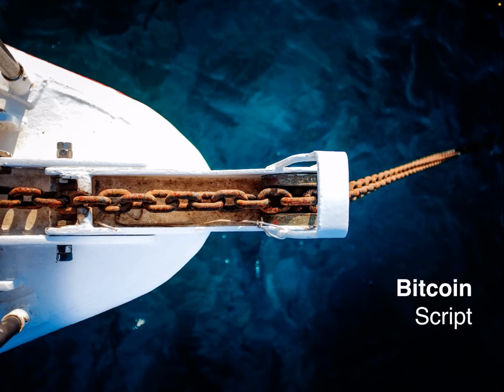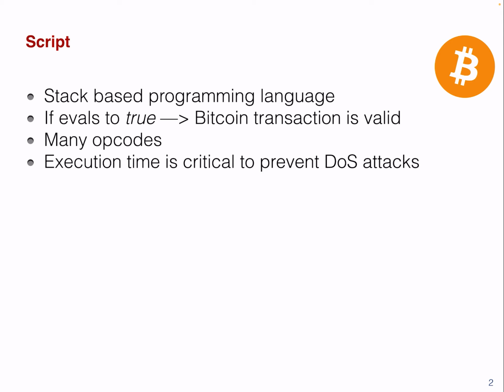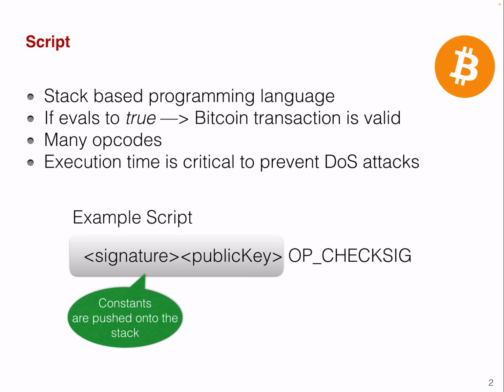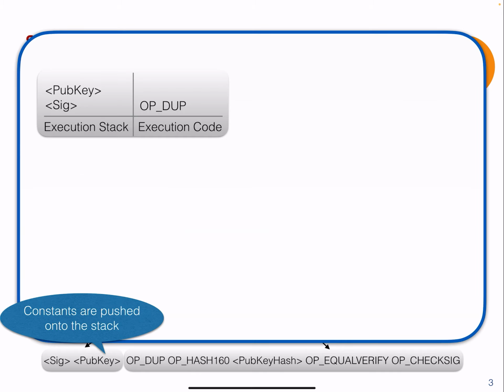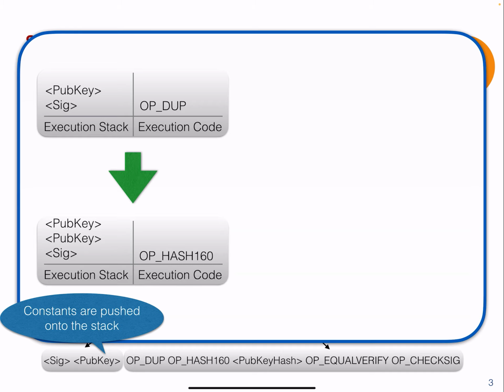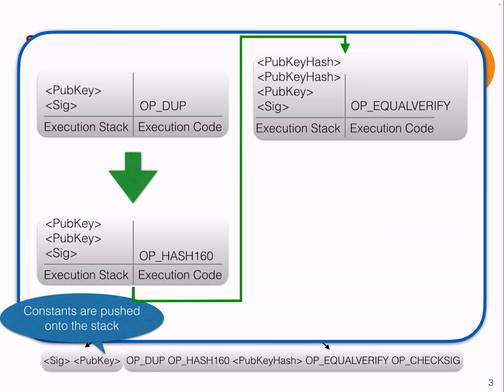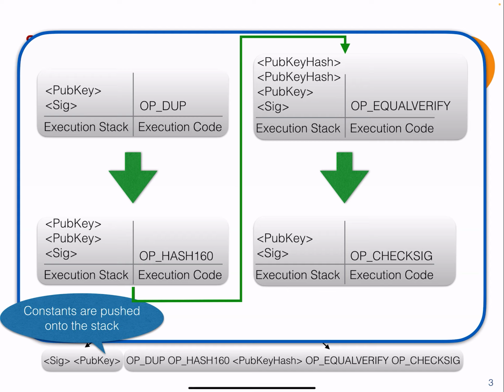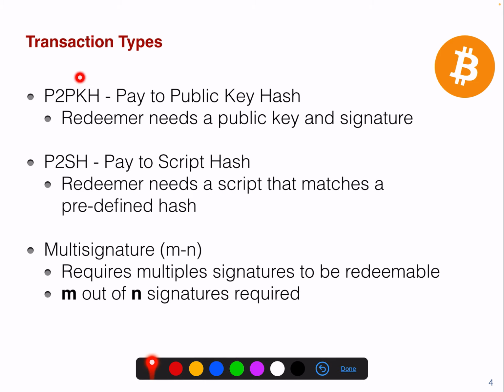Blockchain Lecture 1.6 - Bitcoin Script